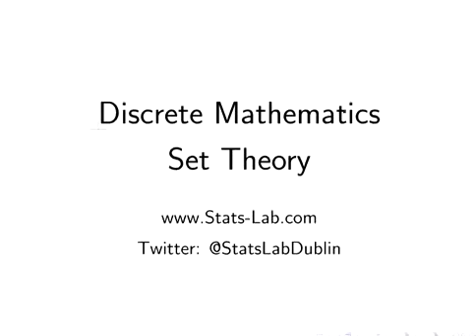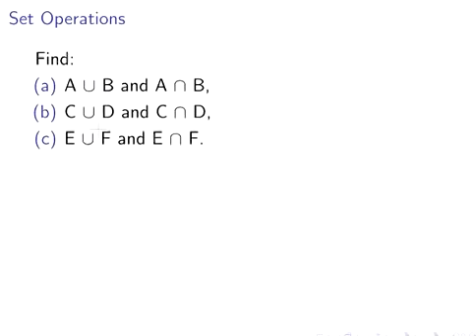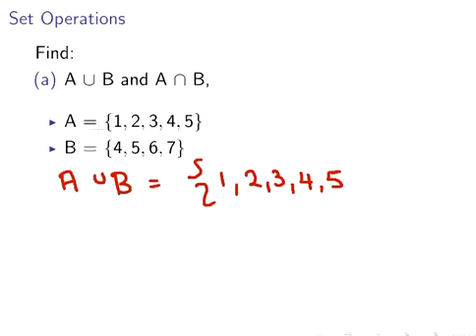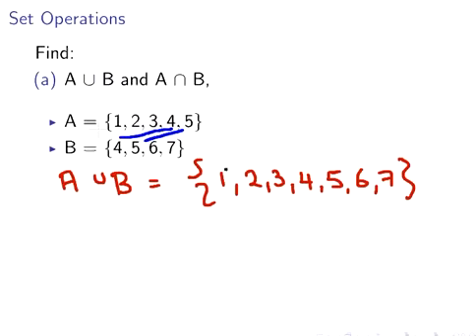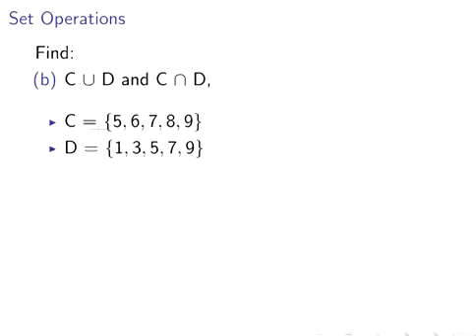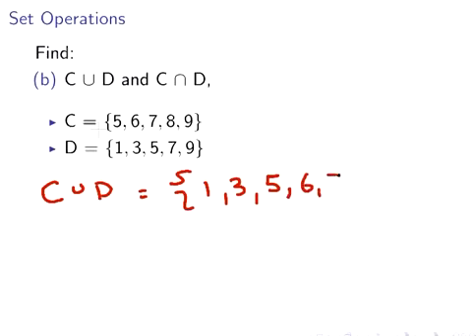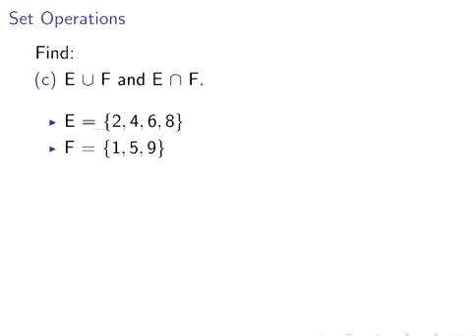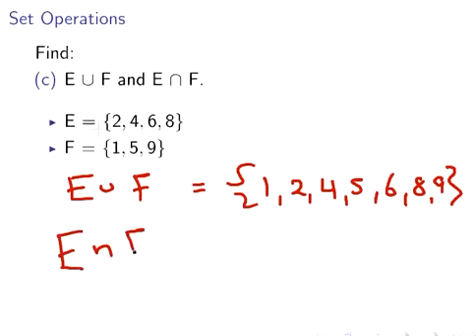Set Operations - Union and Intersection (Discrete Mathematics)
DiscreteMaths.github.io | Section 2 | Set Theory | Set Operations